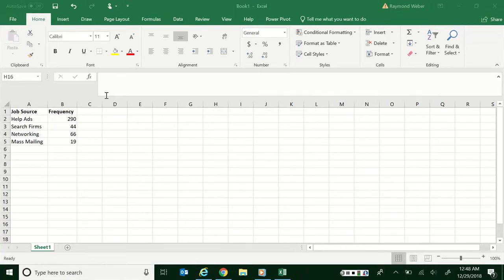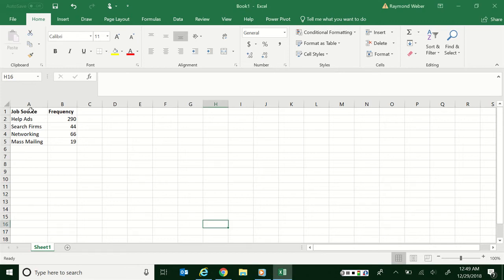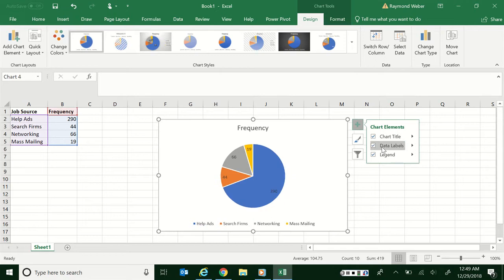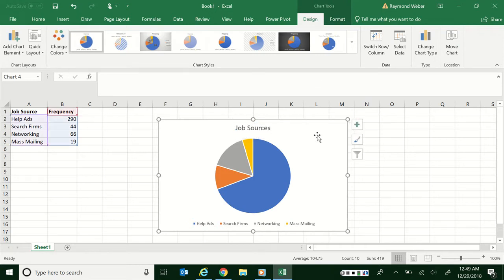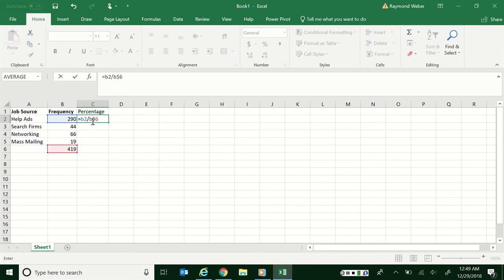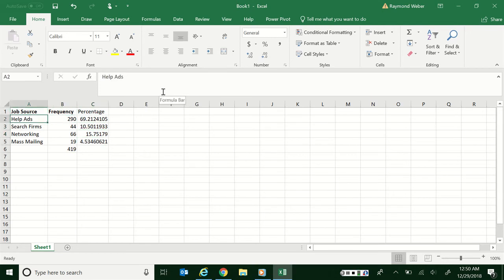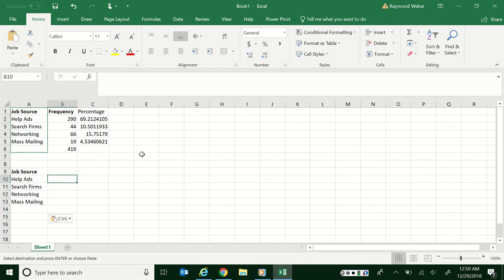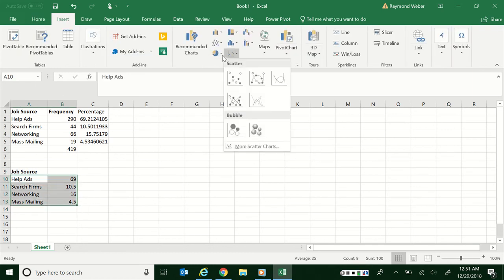Project - Part IV - Pie Graphs [Stat 200]